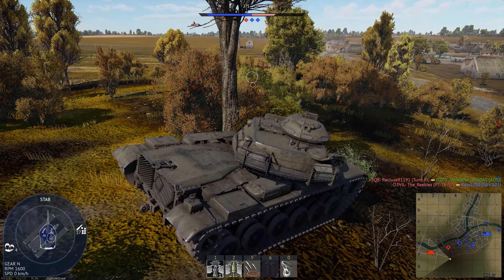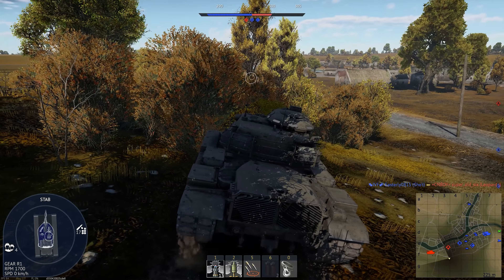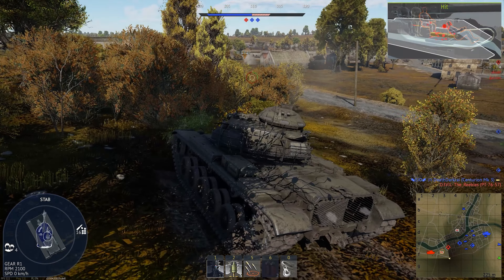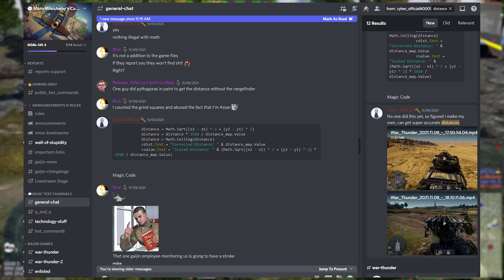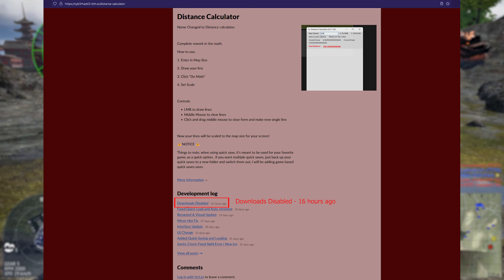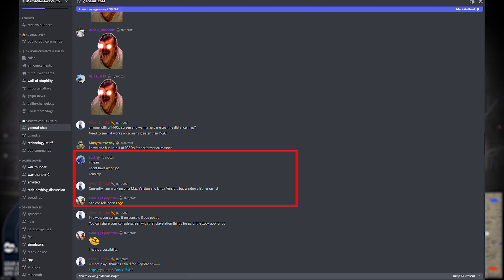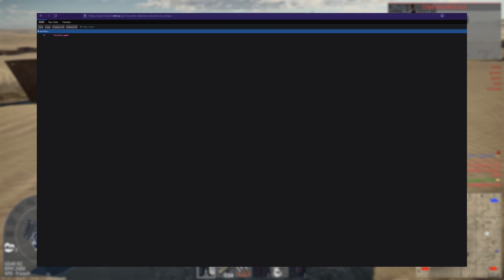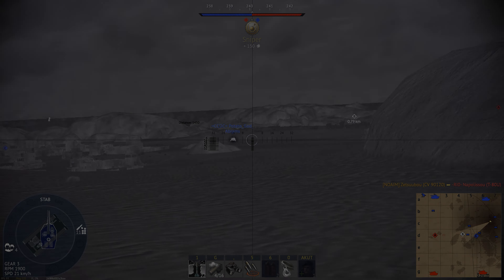War Thunder - Where Moderators code cheats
Please also refrain from any harassment towards either side of the involved parties.